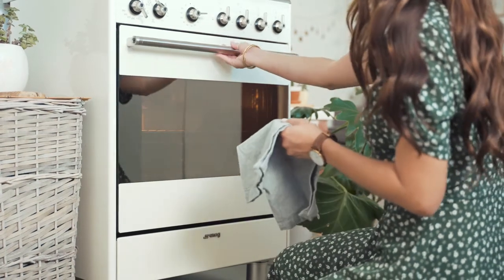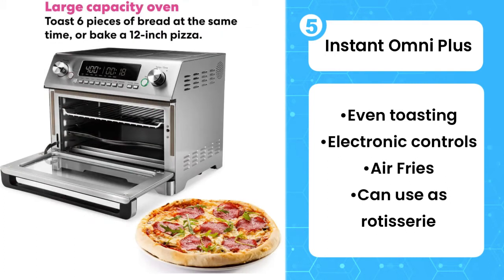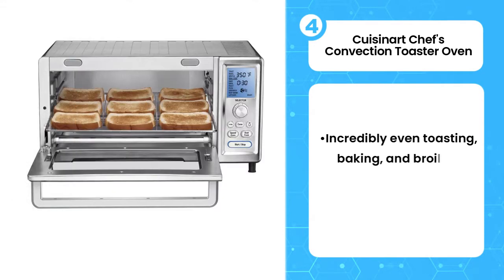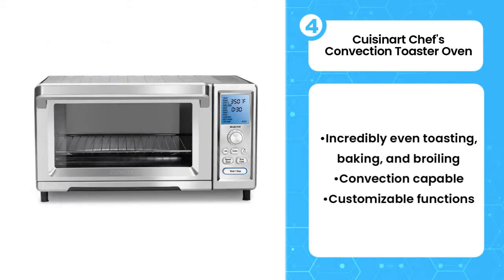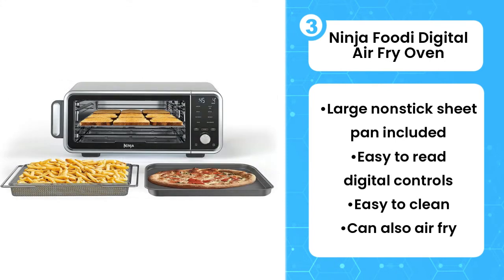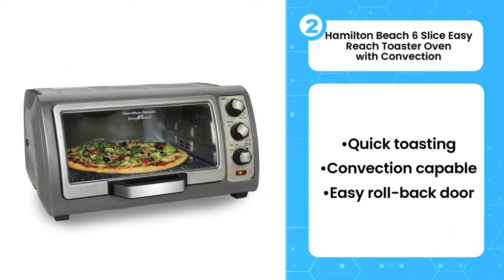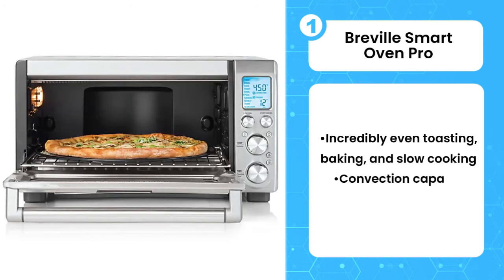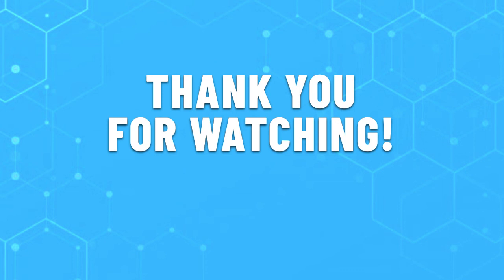Top 5 Best Toaster Ovens (2022)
Top 5 Best Toaster Ovens

5. Instant Omni Plus
4. Cuisinart Chef's Convection Toaster Oven
3. Ninja Foodi Digital Air Fry Oven
2. Hamilton Beach 6 Slice Easy Reach Toaster Oven with Convection
1. Breville Smart Oven Pro

In this video I will show you the Top 5 Best Toaster Ovens.

00:00 - Introduction
00:21 - Instant Omni Plus
01:10 - Cuisinart Chef's Convection Toaster Oven
02:09 - Ninja Foodi Digital Air Fry Oven
03:04 - Hamilton Beach 6 Slice Easy Reach Toaster Oven with Convection
03:48 - Breville Smart Oven Pro